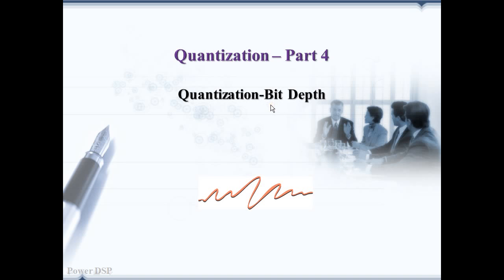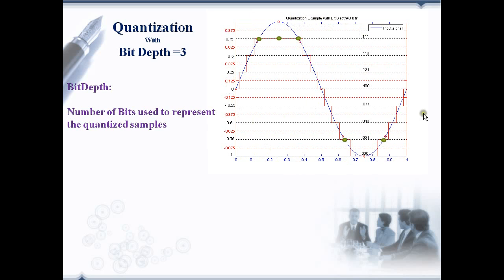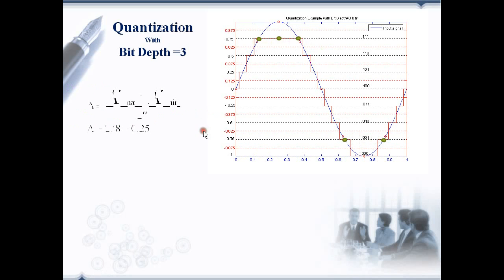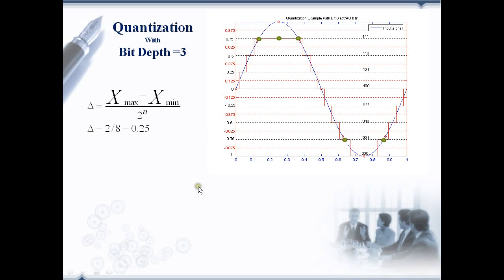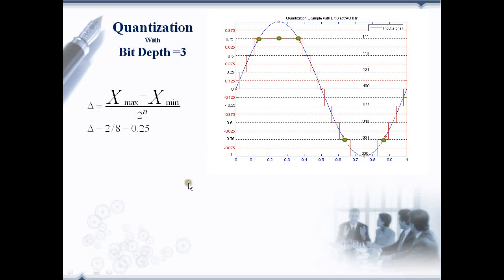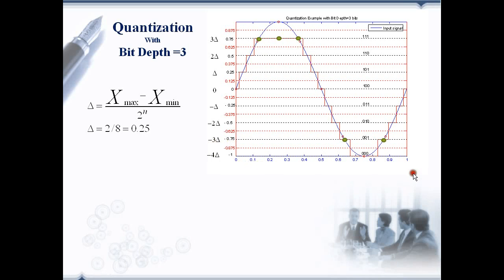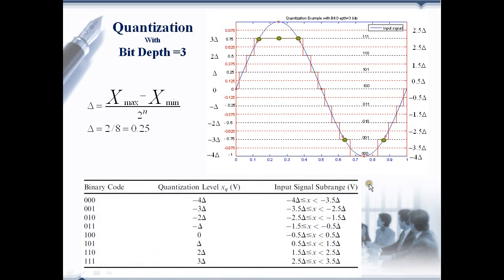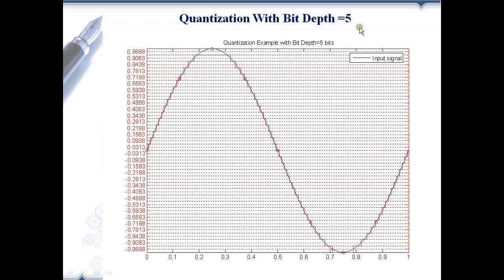Quantization Part 4 : Bit Depth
What is bit depth  and what we will get if we increase the bit depth is discussed in this session.